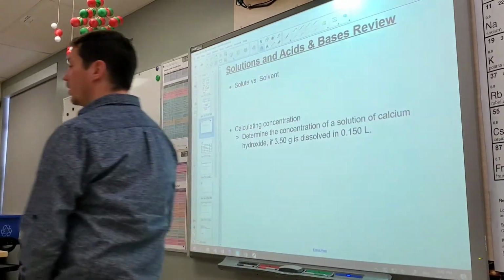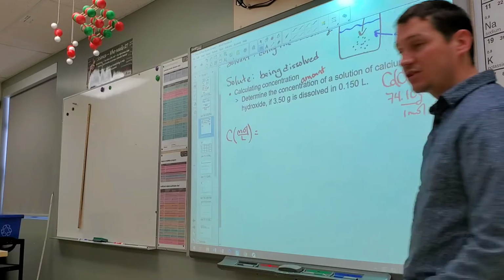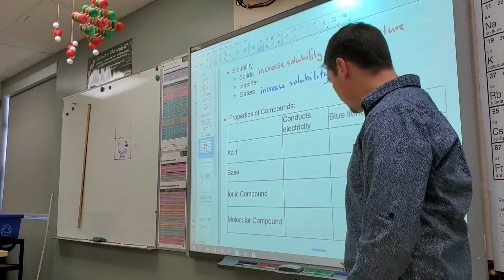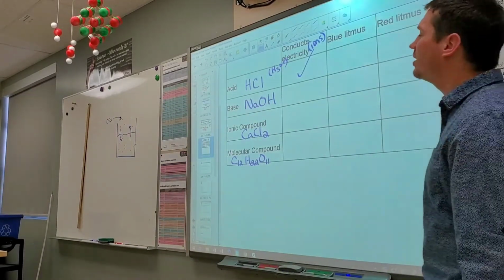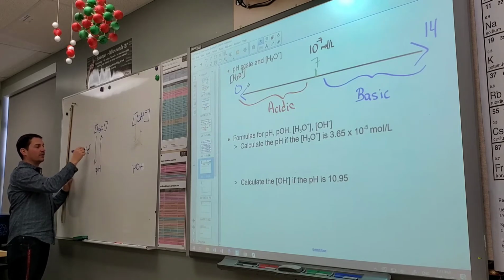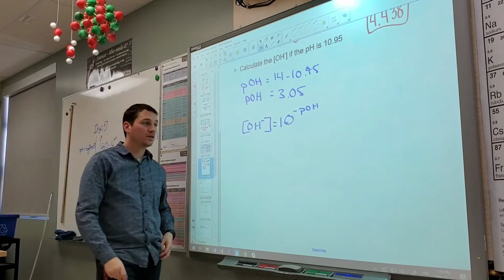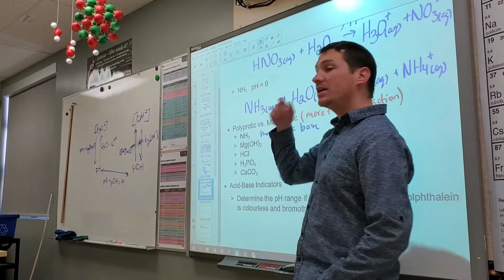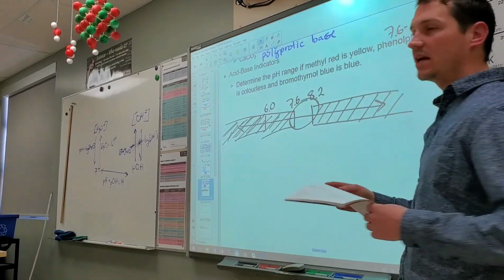Chem 20: Solutions and Acids/Bases Final Review